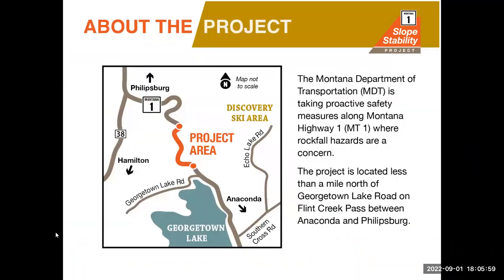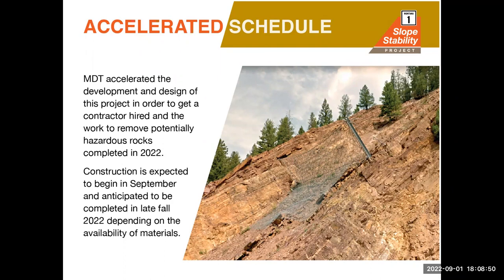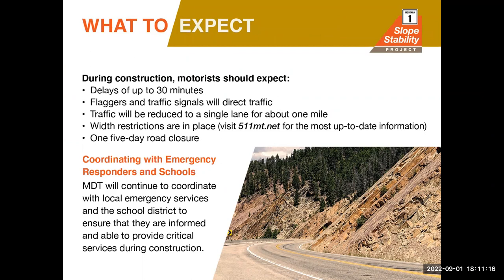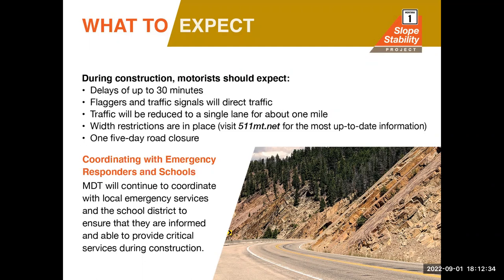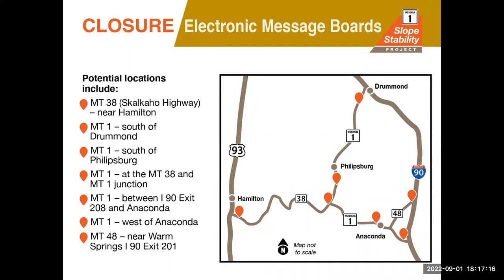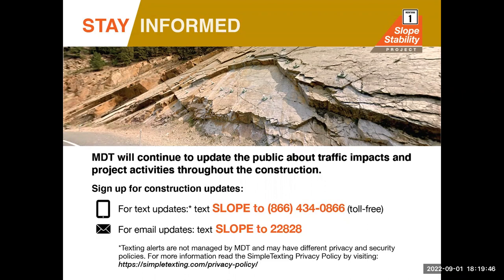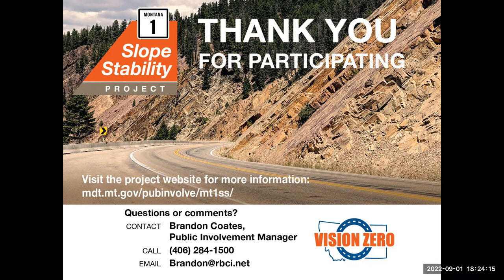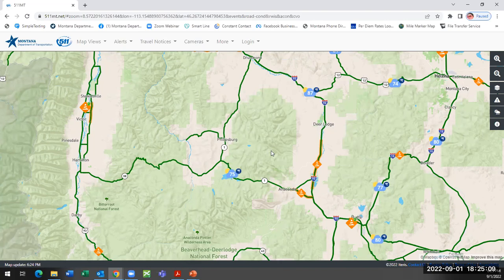MT 1 Slope Stability Meeting 2 Recording